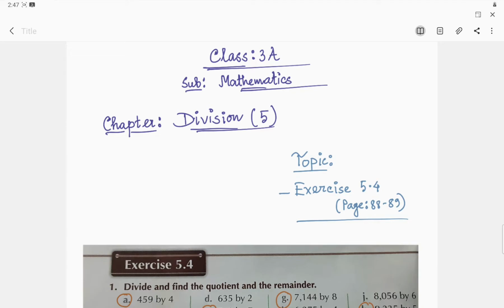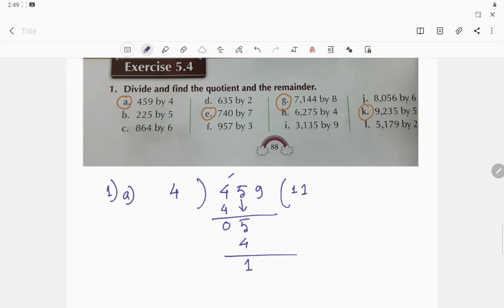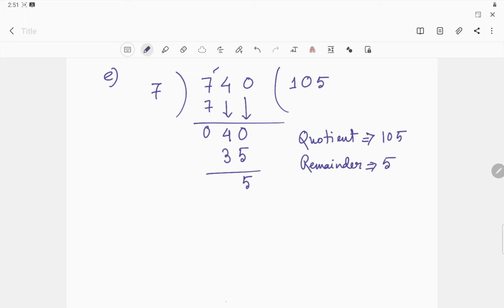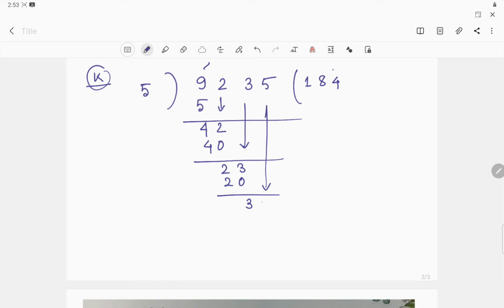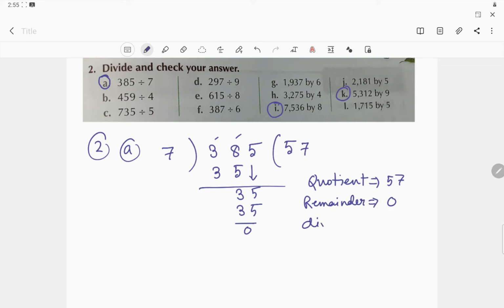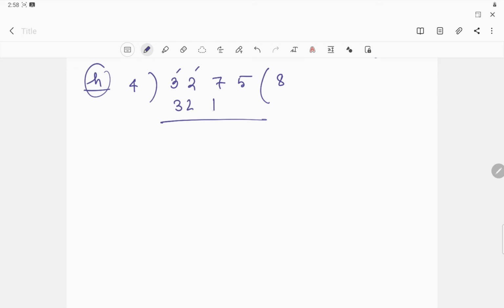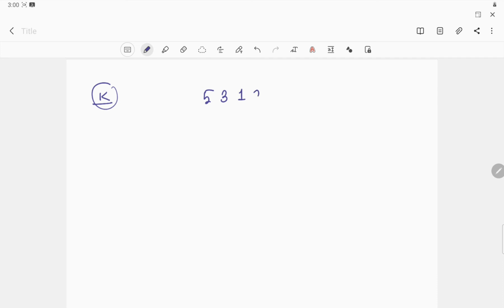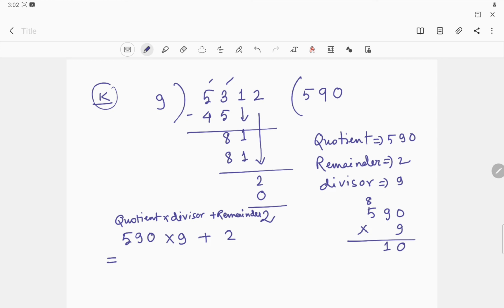22. || Exercise 5.4(Page: 88_89) || Division || Class 3A